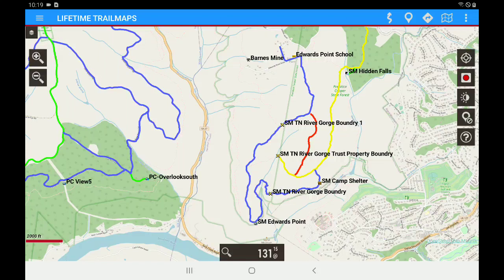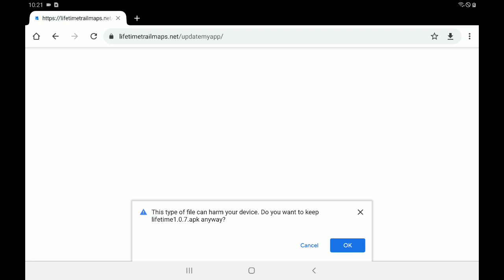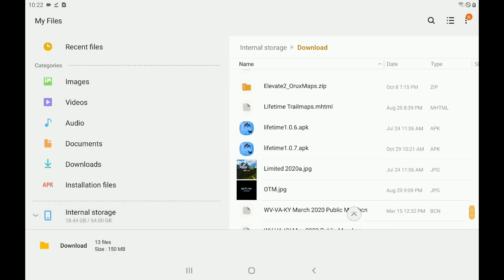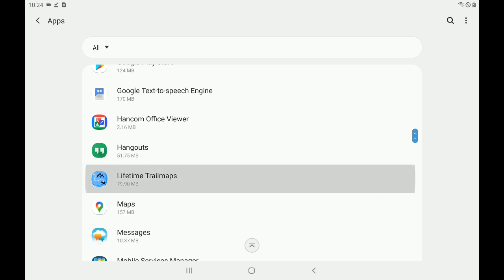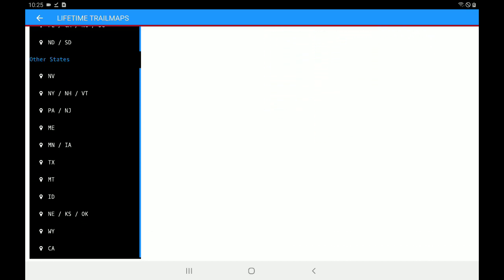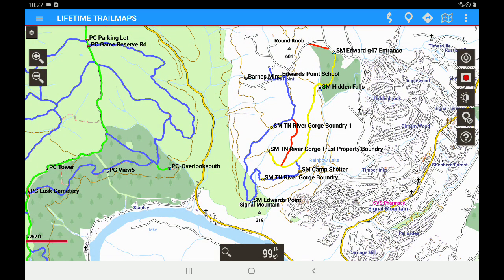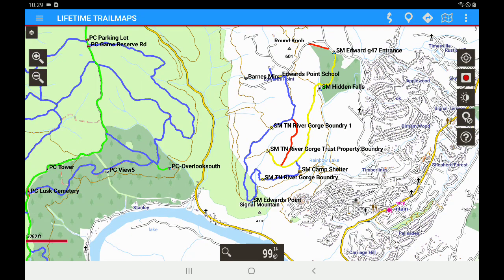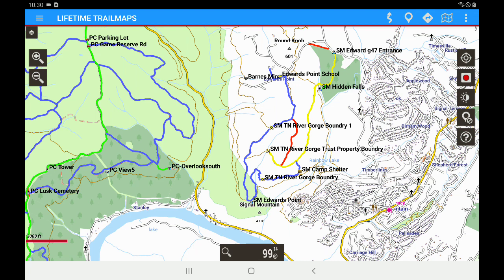Upgrading To The Newest APP Version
Upgrading Lifetime Trailmaps to the newest APP version.  The current version is 1.0.7.